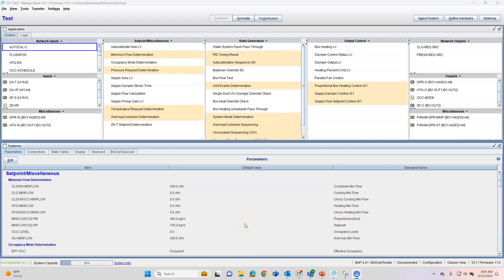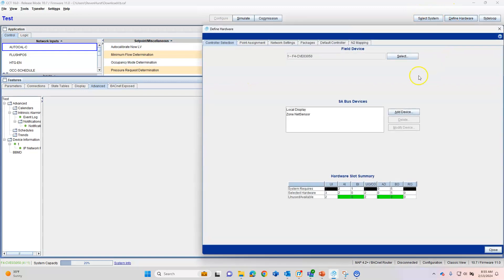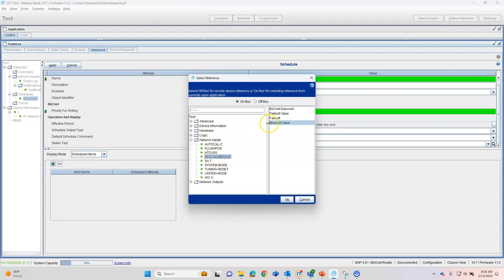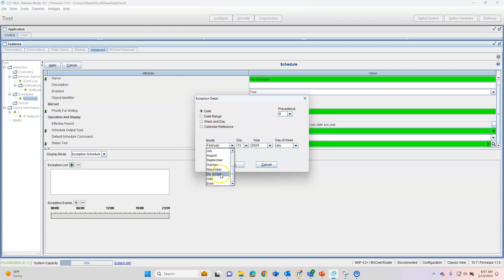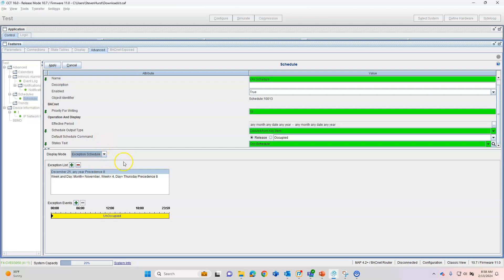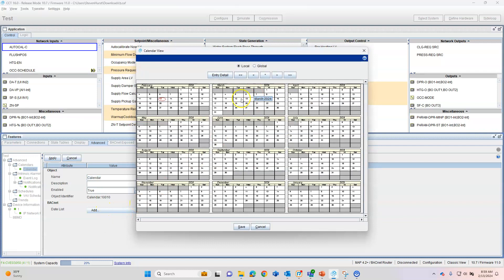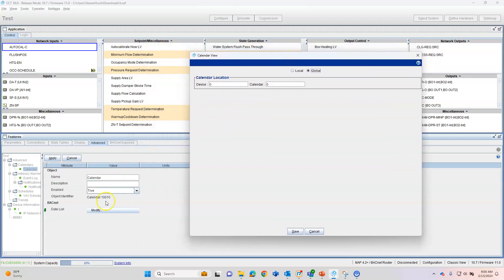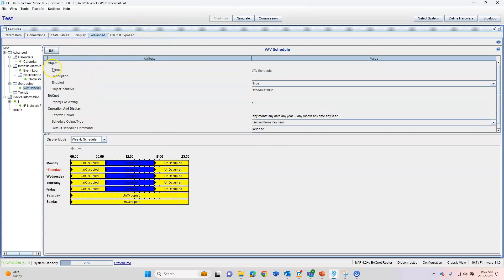How to add Schedule to JCI controllers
This video shows how to create a schedule in CCT to load into a JCI controller.